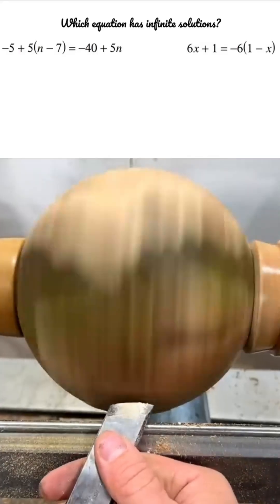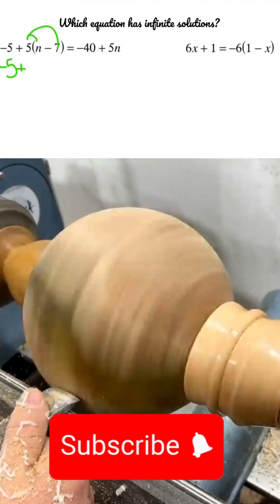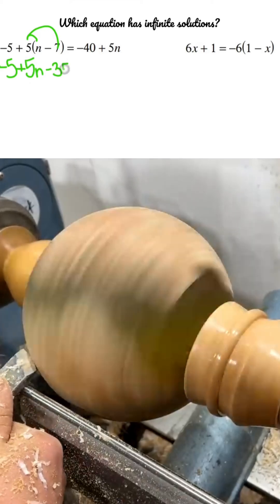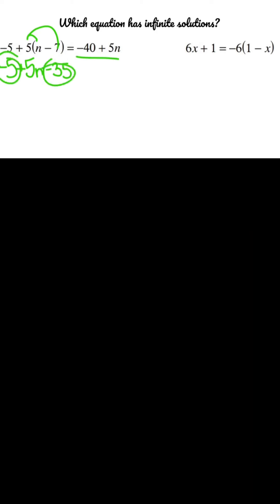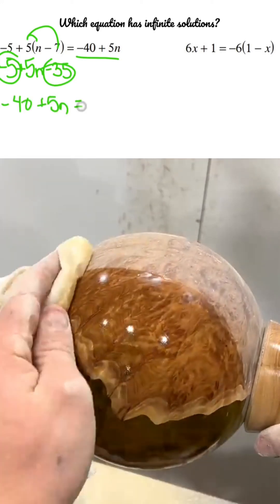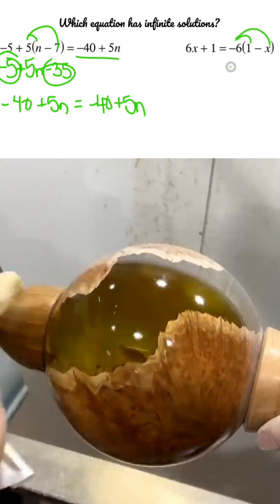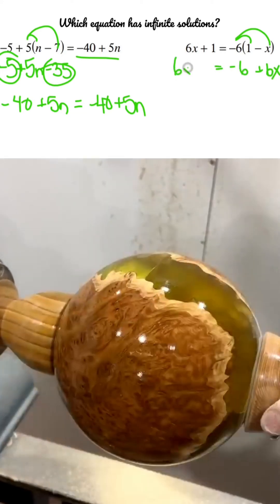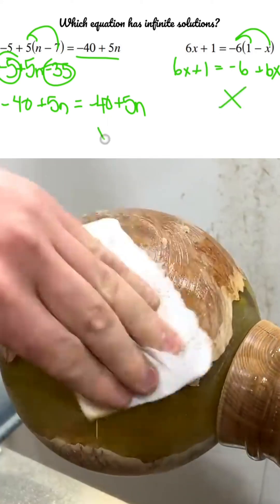🔥➗ Math Teacher Goat Short: Which Equation has Infinite Solution? PLEASE SUBSCRIBE! ➕🔥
🎬 Welcome to the Math Teacher GOAT Shorts series! 🐐📐

In this fast-paced YouTube Shorts series, prepare to witness some mind-blowing math magic as I, Math Teacher GOAT, take on challenging math problems and solve them in less than a minute! 🧮⏱️

🔥 Whether you're a math enthusiast, a student in need of quick problem-solving tips, or simply curious about the beauty of numbers, this series is tailor-made for you! Join me on this exhilarating journey through the world of mathematics, where we'll unravel the secrets of equations, tackle brain-teasing puzzles, and explore fascinating math concepts—all within 60 seconds! 💡✨

📣 Get ready to witness the speed and precision of Math Teacher GOAT as I conquer math problems with ease. 🚀🐐 It's time to level up your math game and unleash your inner math genius!

Nick Perich